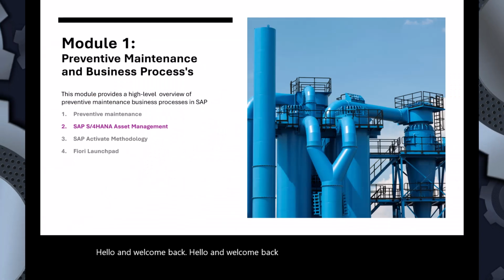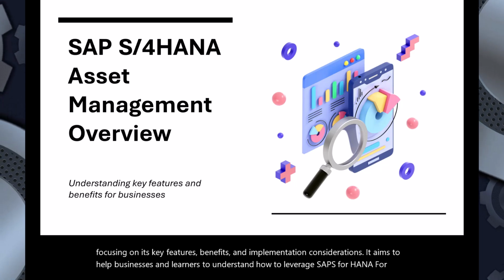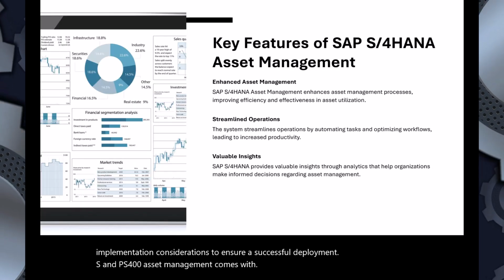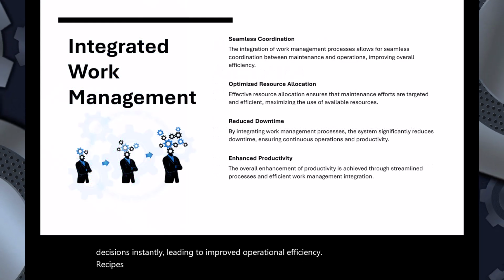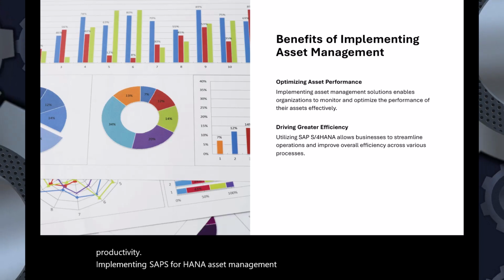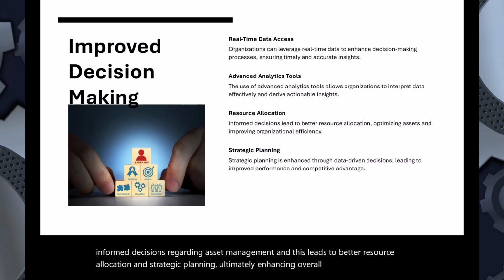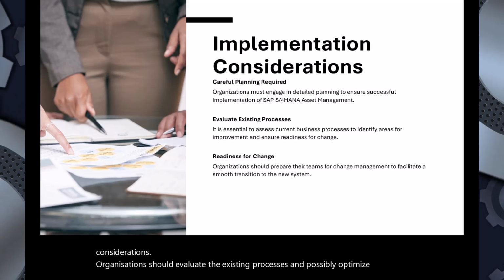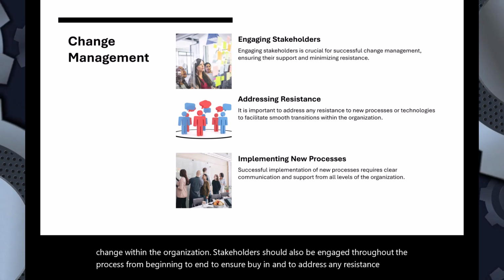SAP S/4HANA Asset Management - The Complete Beginner's Guide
This video provides a high level description of SAP S/4HANA asset management, its benefits to a pm organization and highlights impresementation considerations such as change management and user training among other. Among the benefits highliighted include real time data collection and reporting as well advanced analytics capabilities